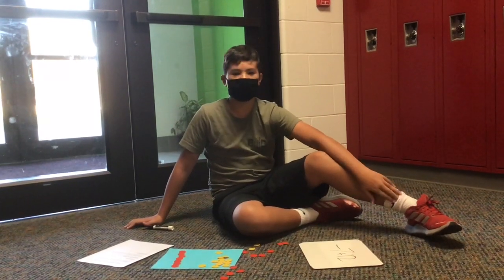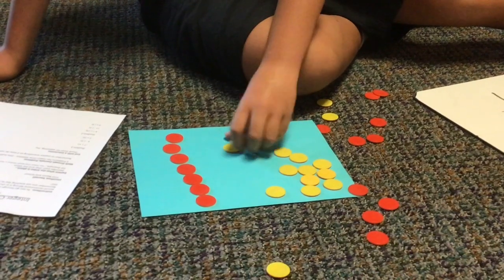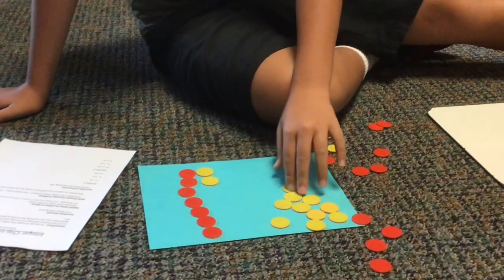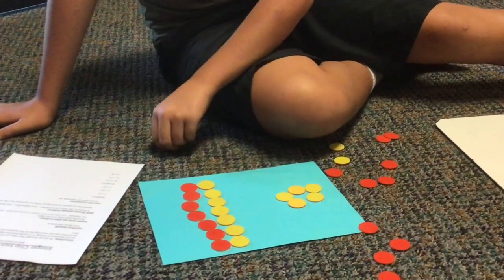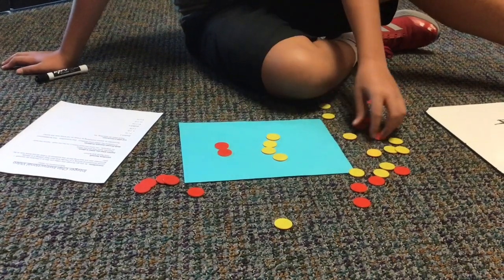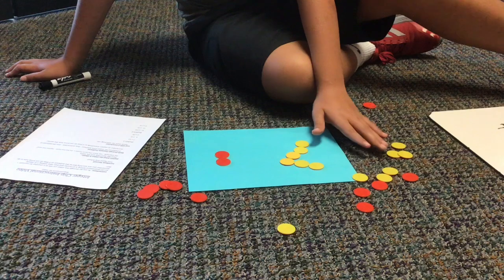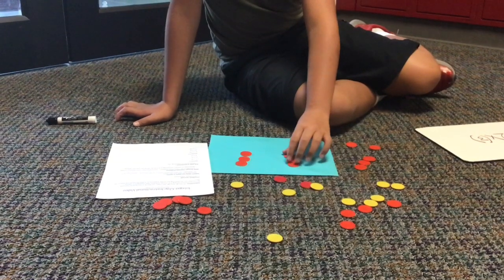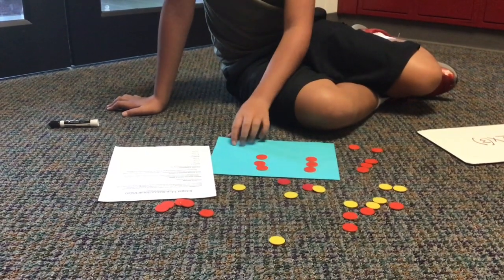Integer Chips With Kayden1st Period 2020